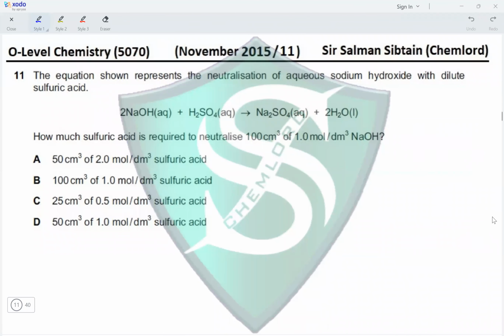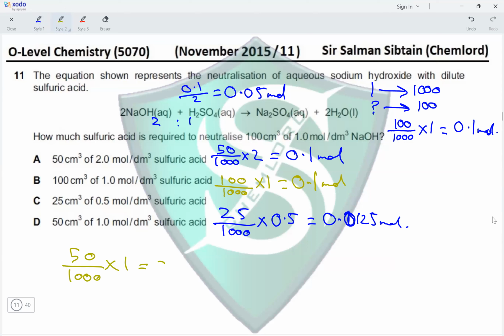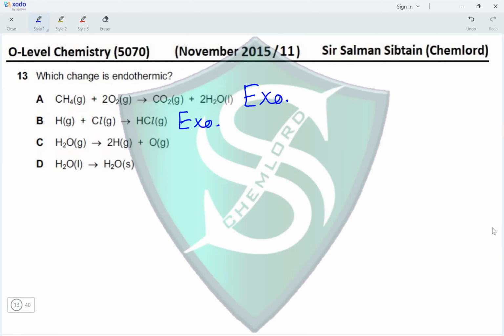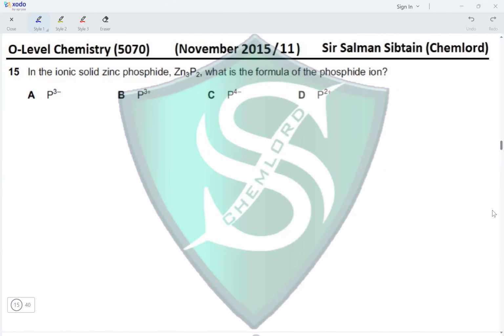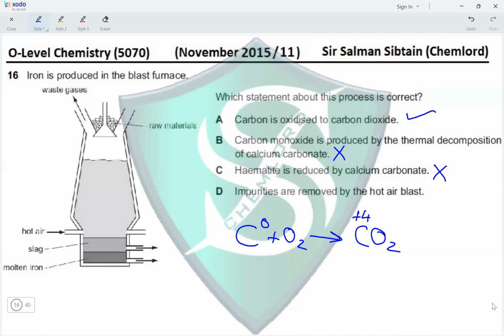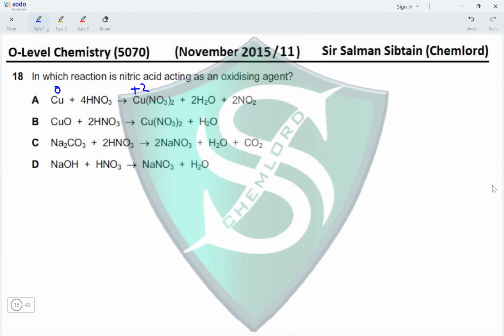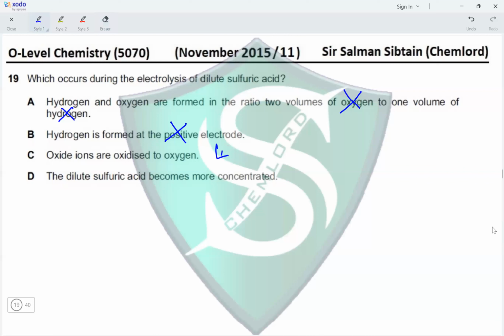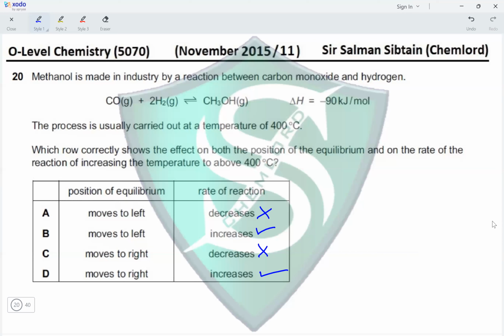(O-Level Chemistry) - 5070 - Paper 11 - November 2015 - (Part 2 of 4)